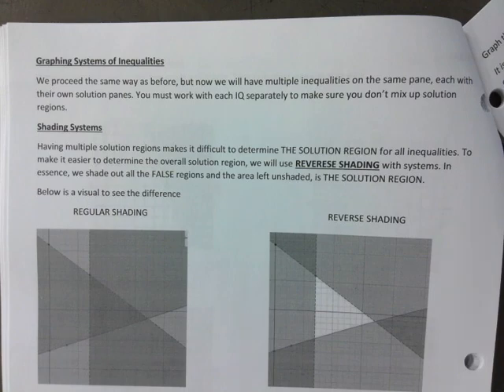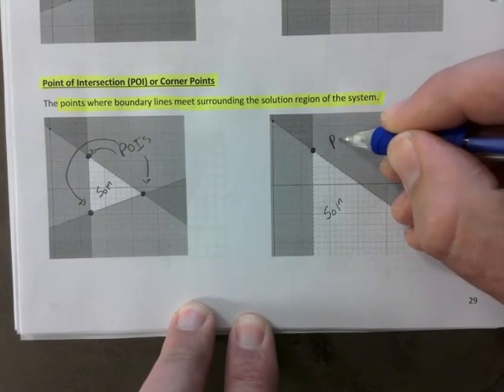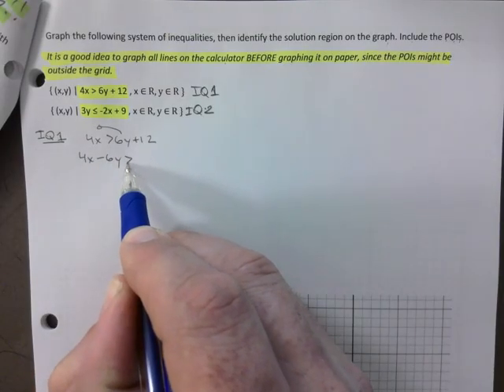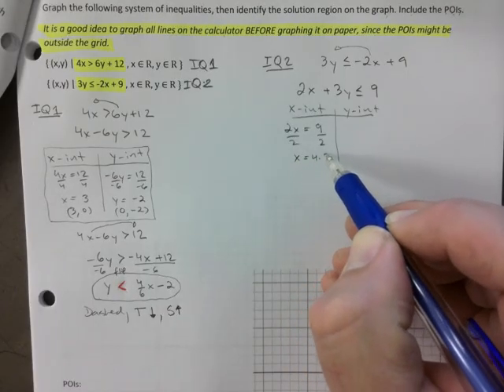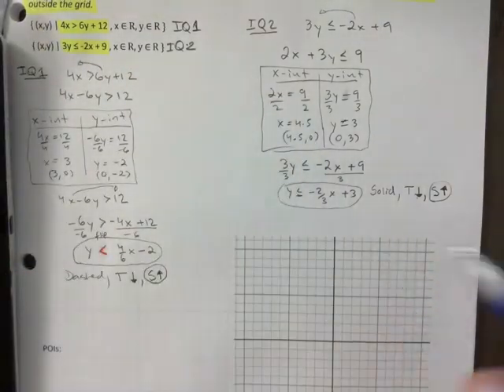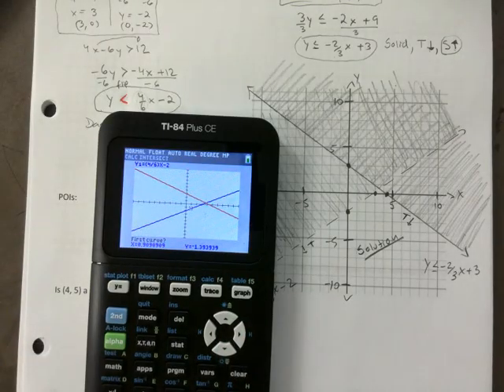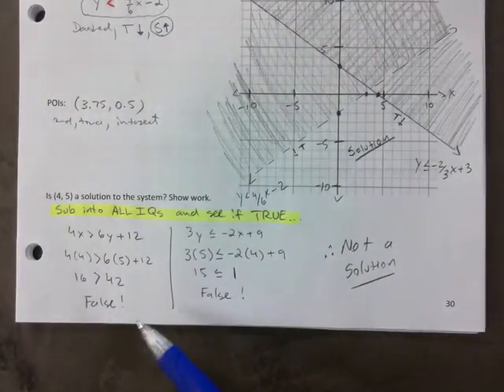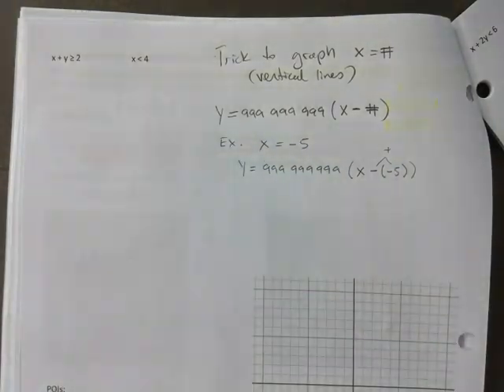APMR3S SYSTEMS OF LINEAR INEQUALITIES, GRAPHING, SHADING, SOLUTION REGION, REVERSE SHADING, POIs